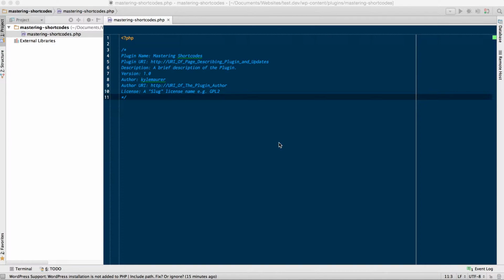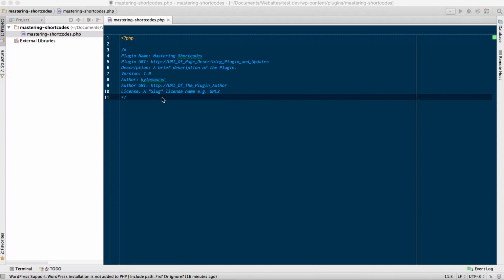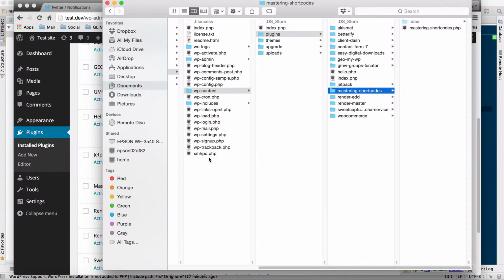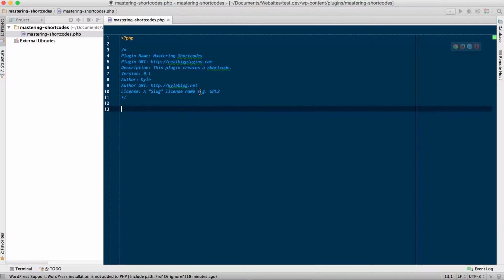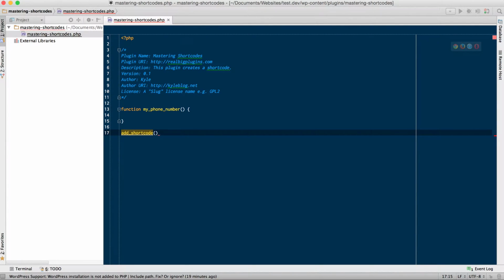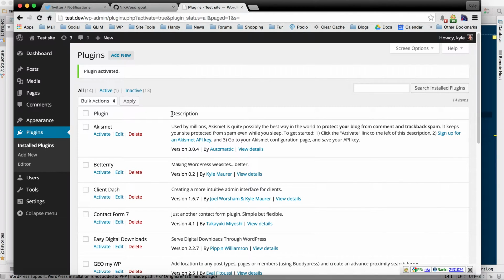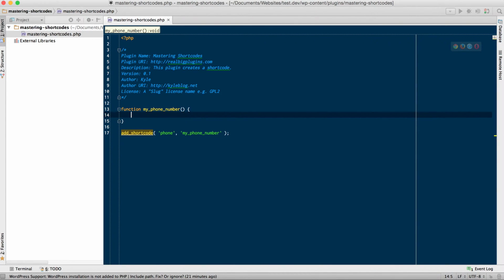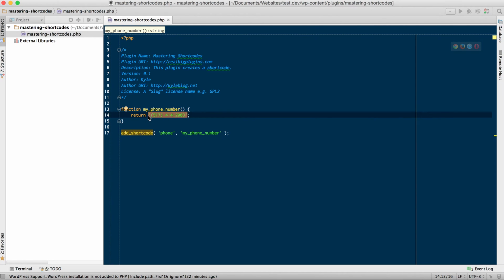How to make a basic shortcode in WordPress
This is the first part in a tutorial series which walks through the steps of creating shortcodes in WordPress. Shortcodes are incredibly useful and also very easy to make. This example demonstrates how to make a shortcode which outputs a string of text.